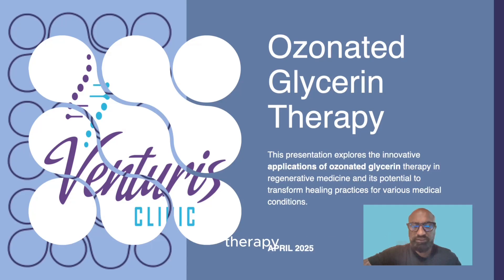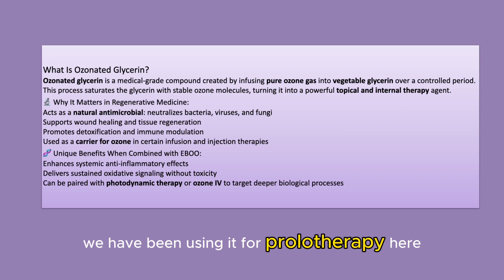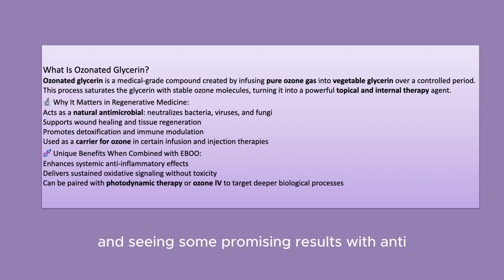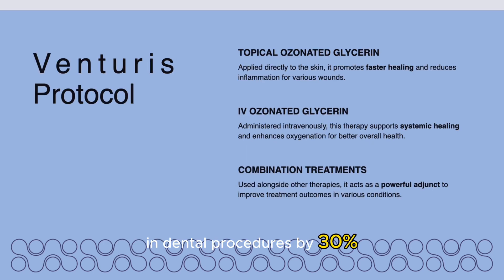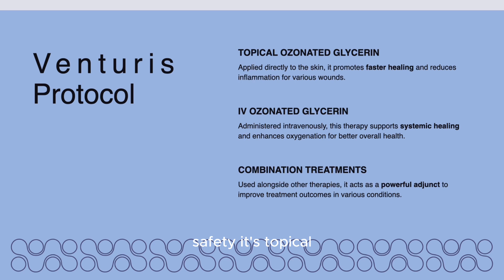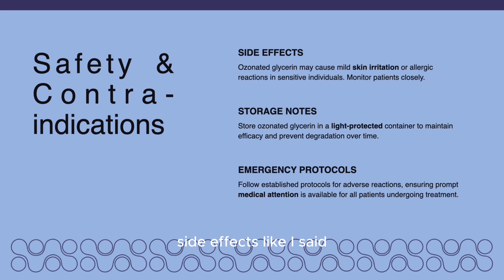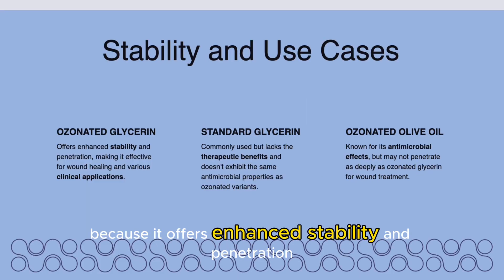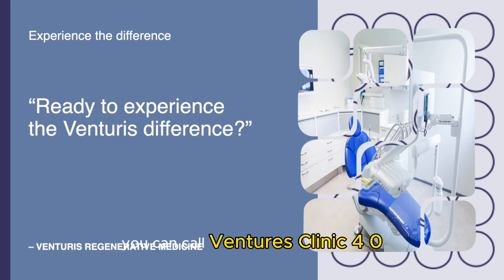What Is Ozonated Glycerin? Benefits, Uses & Healing Power Explained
Discover the Benefits of Ozonated Glycerin for Healing

In this video,  Venturis Regenerative Medicine explains how ozonated glycerin is used as a powerful, natural therapy for skin infections, wound healing, and inflammation. Learn how medical-grade ozone is infused into pharmaceutical glycerin to create a highly effective topical treatment with strong antibacterial, antifungal, and regenerative properties.

Whether you’re dealing with chronic skin conditions, post-procedure healing, or simply exploring ozone therapy, ozonated glycerin is a gentle yet potent solution that supports tissue repair and immune response.

🧬 Topics Covered:
 • What is ozonated glycerin?
 • How it’s made and used in clinical practice
 • Benefits for skin, wounds, and infections
 • Why we use it in ozone and regenerative medicine protocols
 • Patient safety and application tips

✅ Used at Venturis Clinic, Oklahoma’s leader in alternative and regenerative medicine.